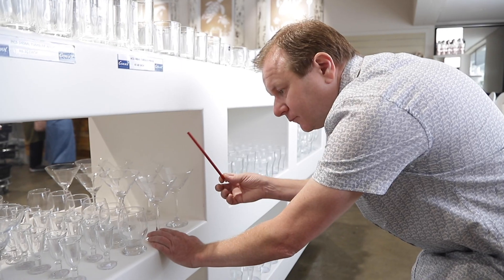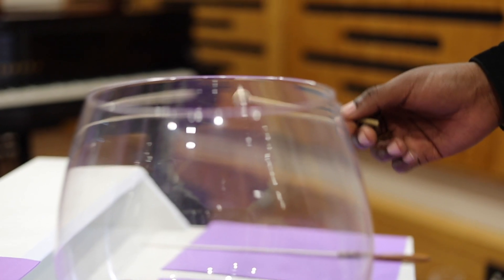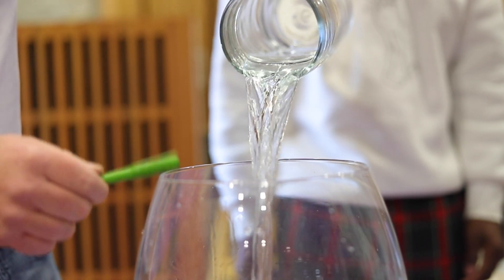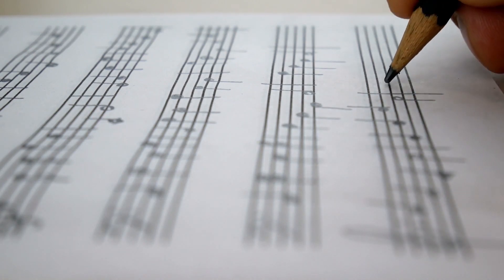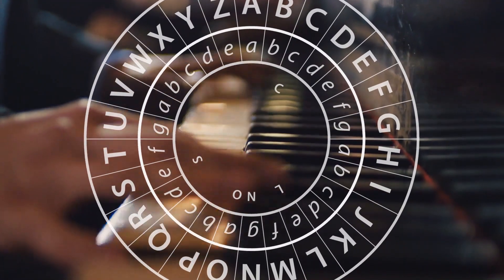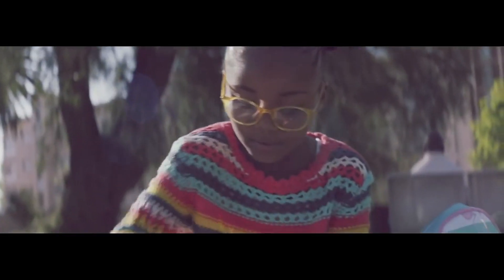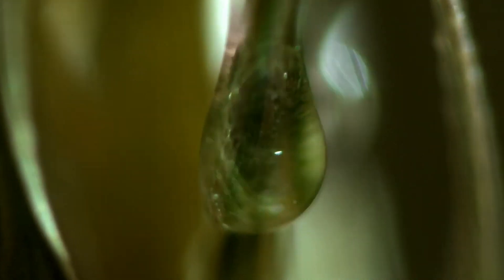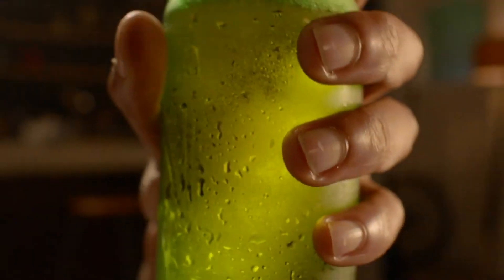Consol Glass Audio Branding - "behind-the-scenes".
Howard Audio was approached by agency, Grey, to create a new brand sound for Consol Glass; an audio mnemonic that would become the sonic brand identity of Consol to resonate with Consol consumers. The mnemonic needed to depict the values and personality of the brand; premium, natural, unique, clear.